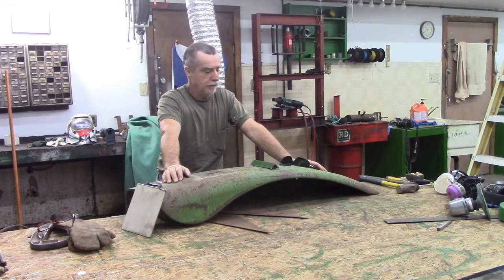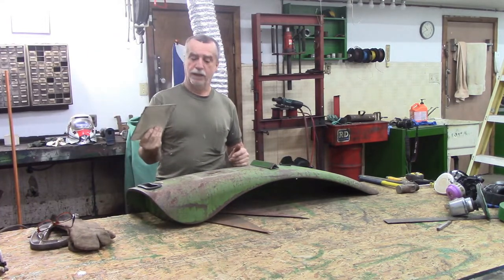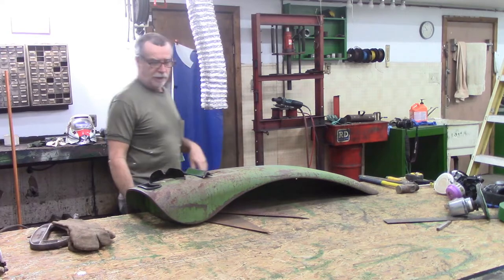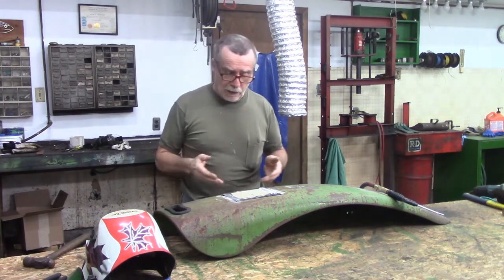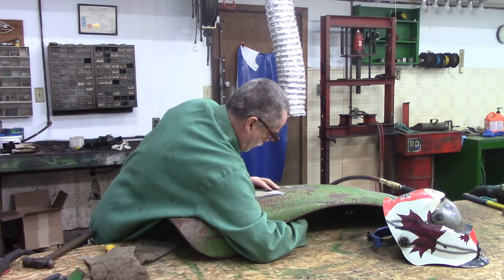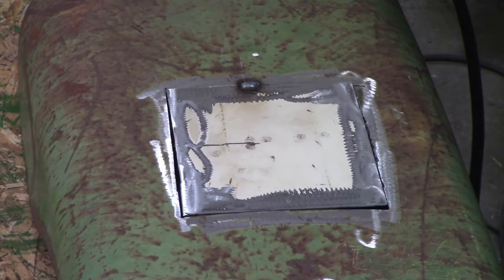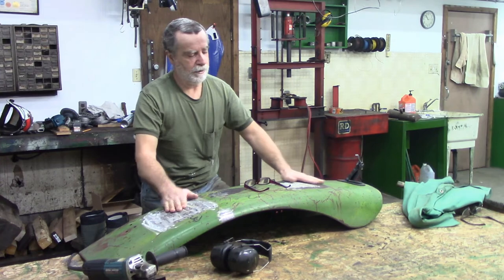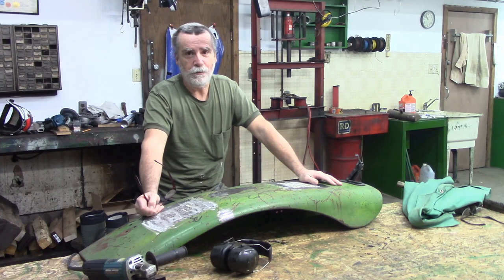Ep 14 1967 John Deere 710 Fender Repair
Ep 14 1967 John Deere 710 Fender Repair...Just killing time while I decide how and what I want to do with the transmission problem ( Ep 13). and of course spending quality time in the shop.